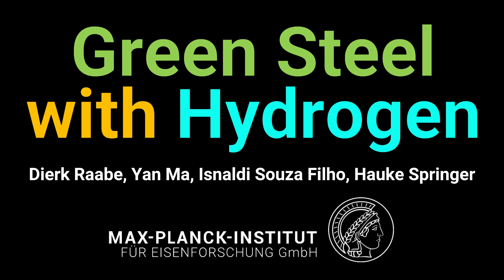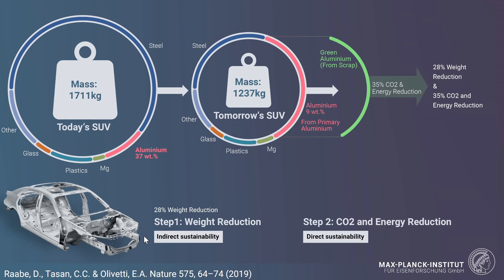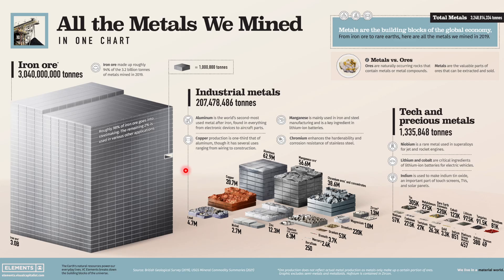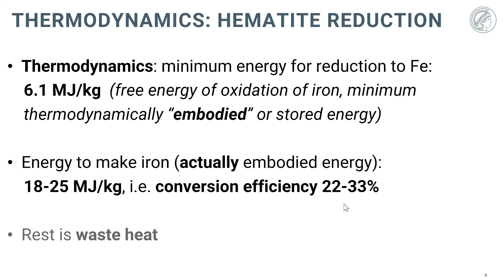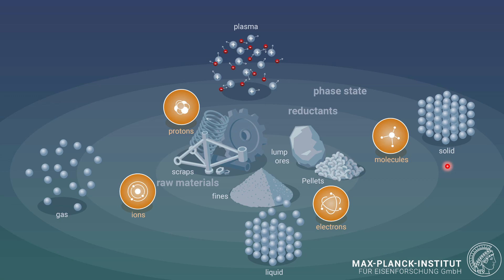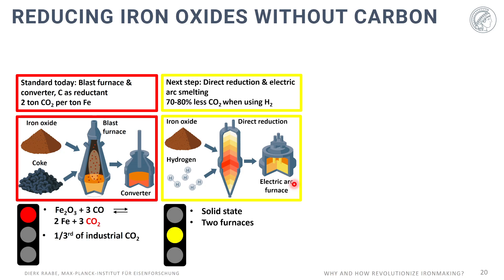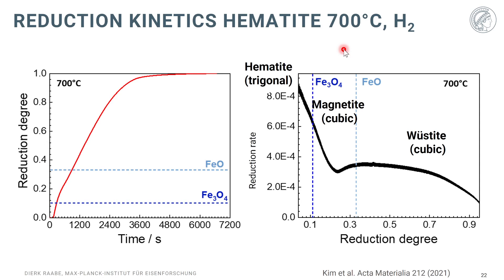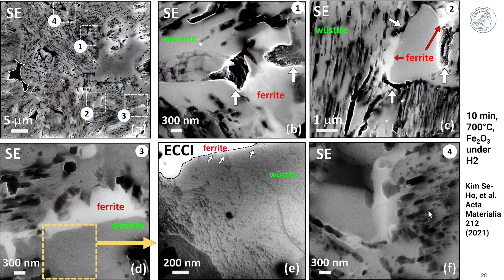Making Green Steel with Hydrogen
More than 1.8 billion tons of steel are produced every year, making it the most important alloy in terms of volume and impact. While steel is a sustainability enabler, through lightweight car parts, wind farms and magnets, its primary production is not. Iron is reduced from ore using carbon. This produces 2t CO2/t of steel, standing for 33% of the global CO2 emissions in manufacturing. These emissions can be reduced when replacing carbon by hydrogen or its carriers as reductant [1,2].
The lecture presents some recent progress in understanding the key mechanisms of hydrogen-based direct reduction and hydrogen-based plasma reduction [3-5]. The kinetics of the reactions strongly depend on mass transport kinetics, nucleation during the multiple phase transformations, the oxide’s chemistry and microstructure, and on damage and fracture associated with the phase transformation and mass transport phenomena occurring during reduction. Understanding these effects is key to make hydrogen-based reduction of iron ores commercially viable, enabling massive CO2 reductions.
Another aspect is that the production of hydrogen using renewable energy will remain as one of the bottlenecks at least during the next two decades, because making the gigantic annual crude steel production of 1.8 billion tons sustainable requires a minimum stoichiometric amount of ~97 million tons of green hydrogen per year. This means that turning the ironmaking sector more sustainable requires optimal utilization of green hydrogen and energy, thus reducing efforts for costly in-process hydrogen recycling [5].

[2] Raabe D, Tasan CC, Olivetti EA. Strategies for improving the sustainability of structural metals. Nature. 2019 Nov; 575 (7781): 64-74.

[3] SH Kim, X Zhang, Y Ma, IR Souza Filho, K Schweinar, et al. Influence of microstructure and atomic-scale chemistry on the direct reduction of iron ore with hydrogen at 700° C, Acta Materialia, 2021

[4] IR Souza Filho, Y Ma, M Kulse, D Ponge, B Gault, et al. Sustainable steel through hydrogen plasma reduction of iron ore: Process, kinetics, microstructure, chemistry, Acta Materialia, 2021

[5] IR Souza Filho, H Springer, Y Ma, A Mahajan, CC da Silva, M Kulse, D Raabe, Green steel at its crossroads: Hybrid hydrogen-based reduction of iron ores, Journal of Cleaner Production, Volume 340, 15 March 2022, 130805